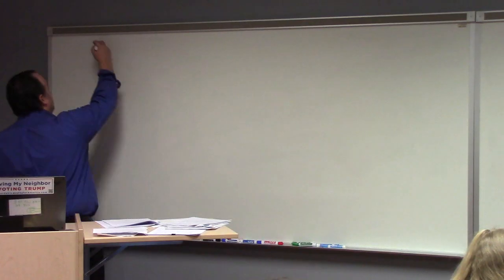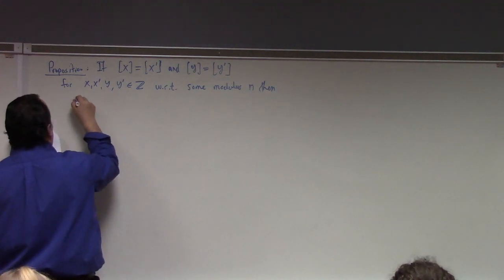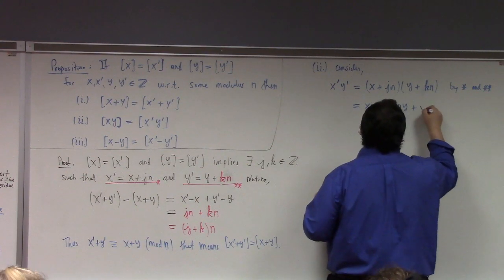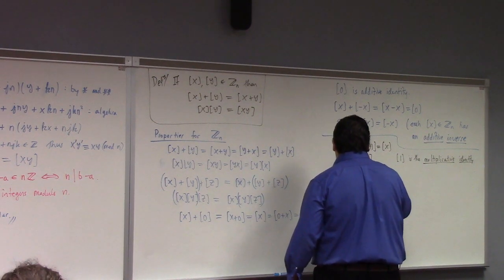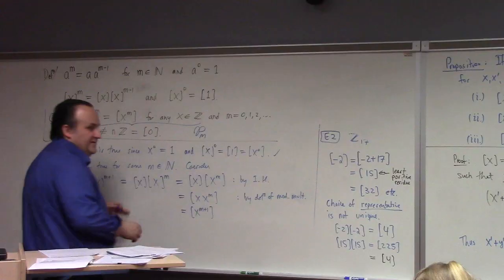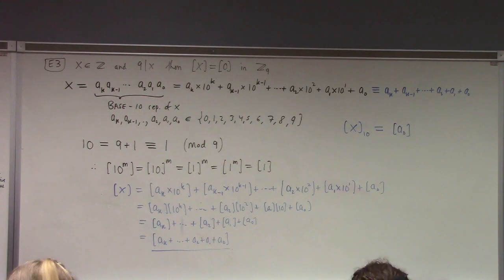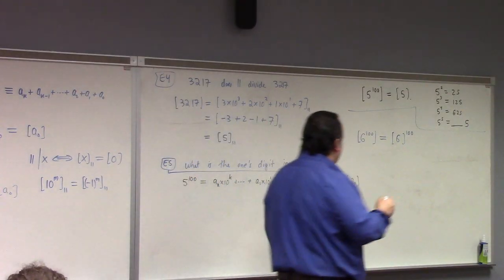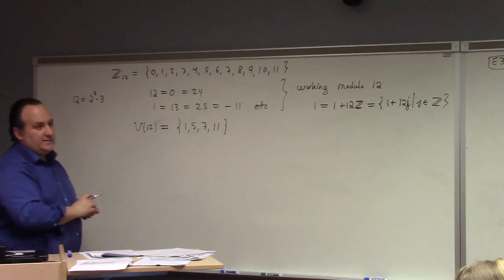Foundations: modular arithmetic, rule of 9's, one's digit, units vs. zero divisors, 3-25-25 part 1